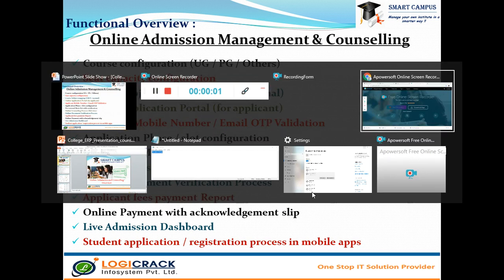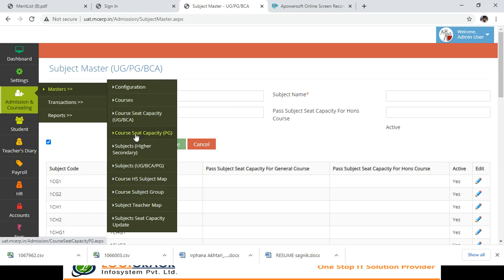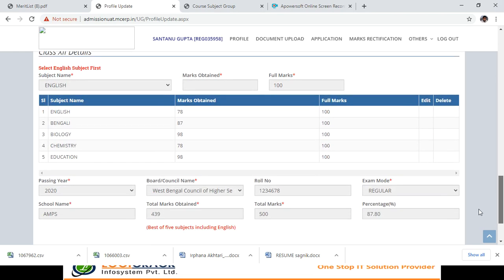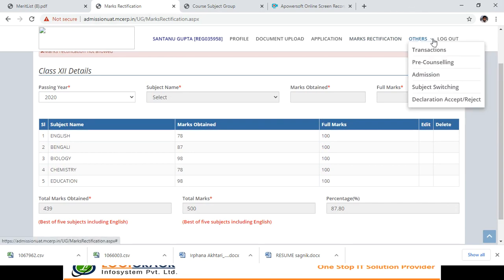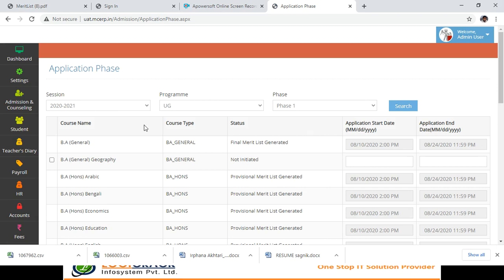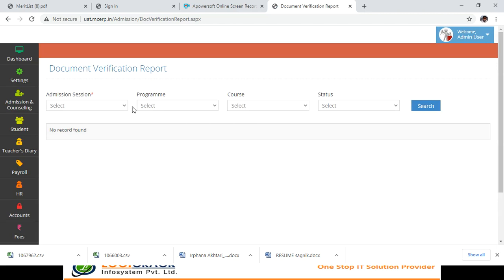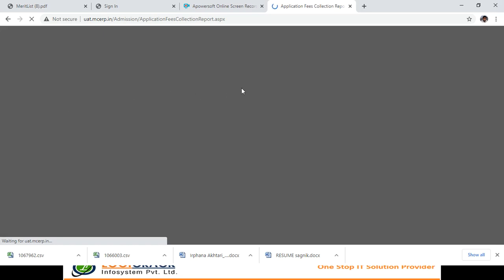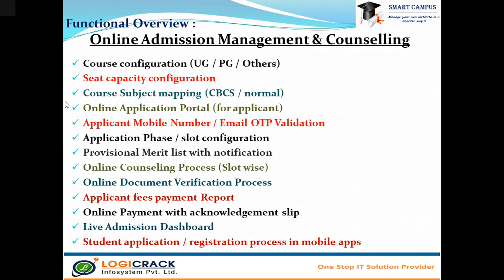Online College Admission and Counselling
Online College Admission and Counselling Brief Overview.